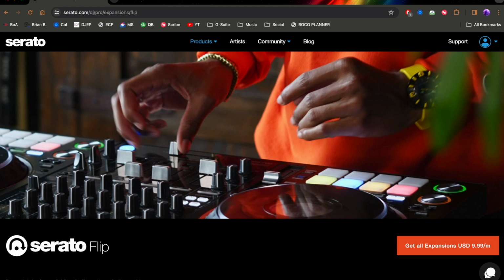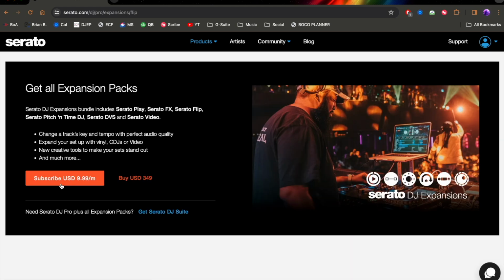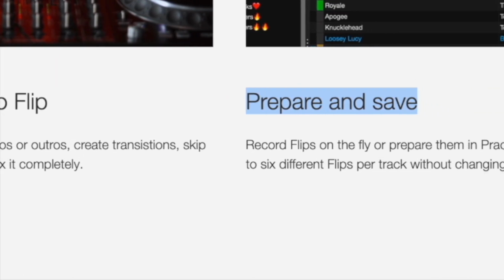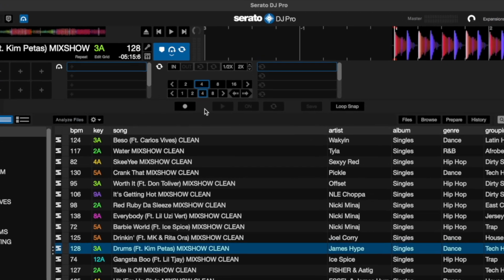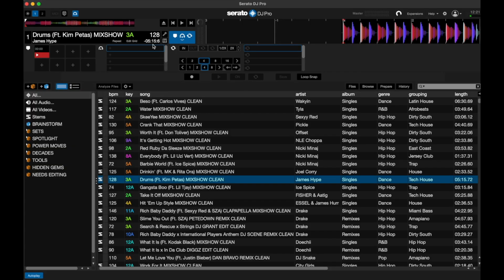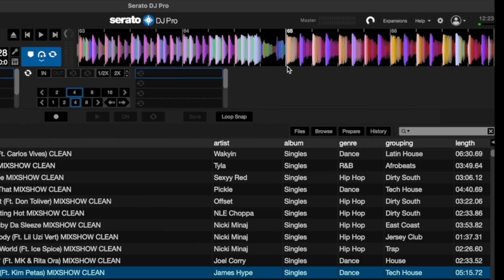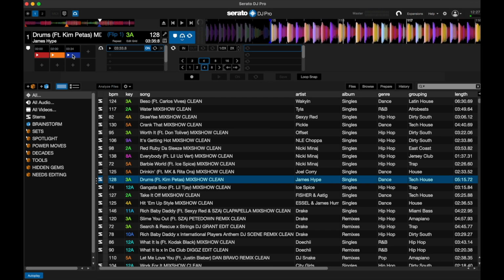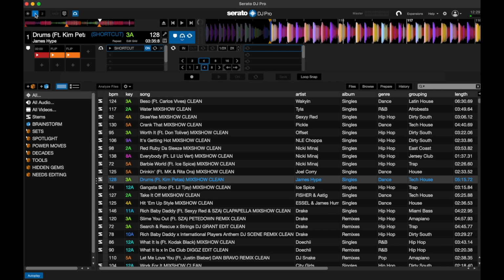DJ Shyne's Shortcuts - Serato Flip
In this video we take a look at one of my favorite Serato expansion packs - Serato Flip

Let's create custom edits, revisions, reworks, and remixes on the fly within Serato.

You can find us all over the internet.